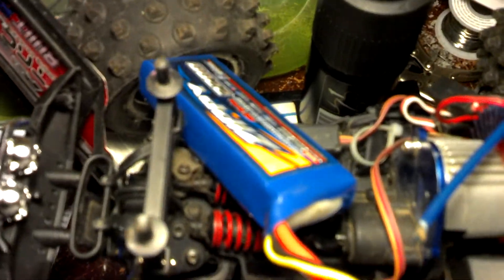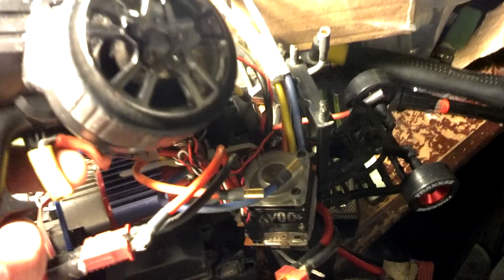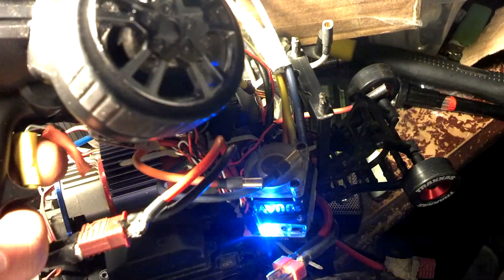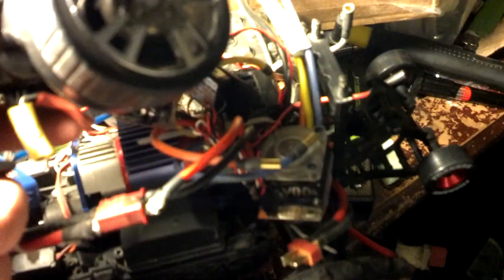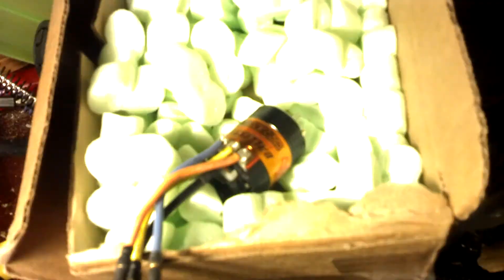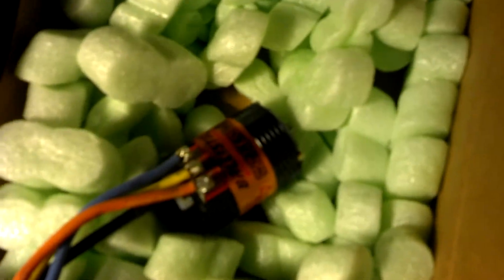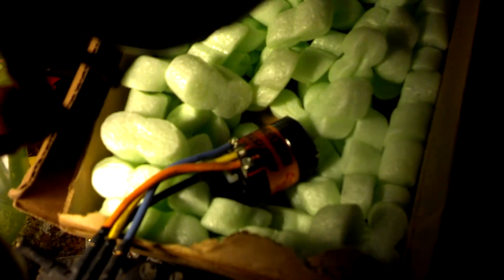Novak havoc 3s... Some help please?